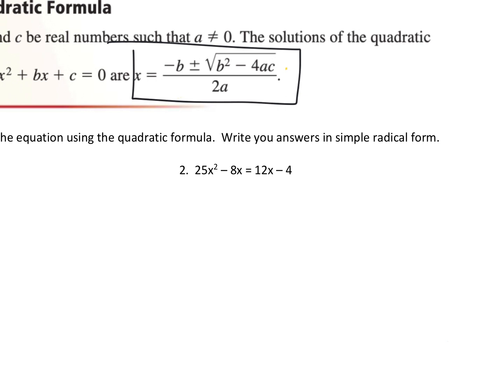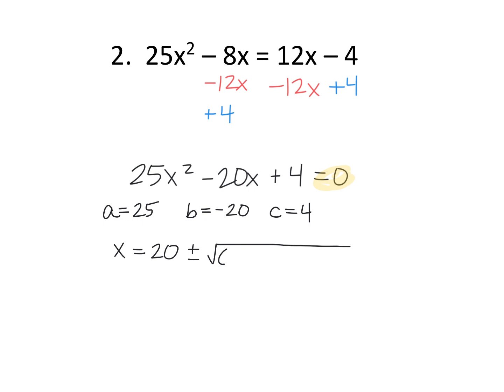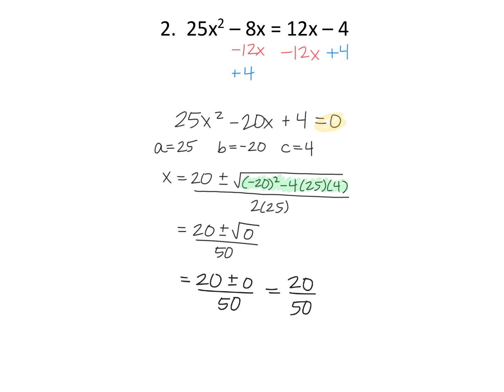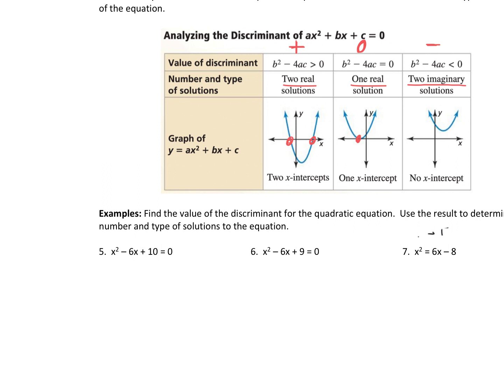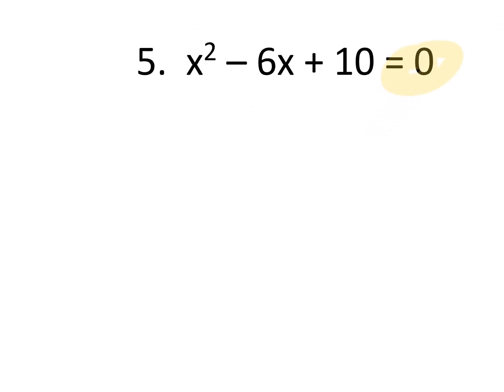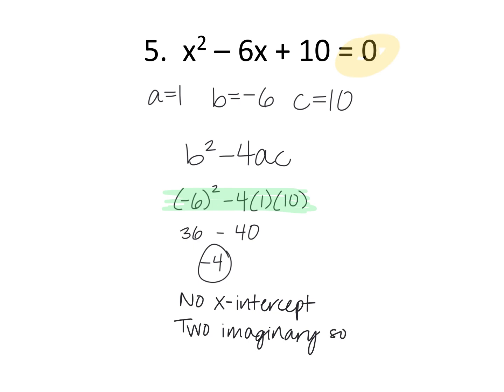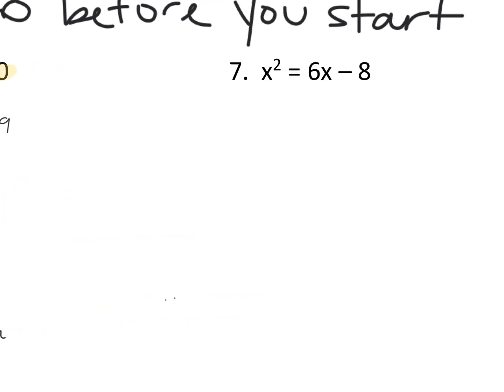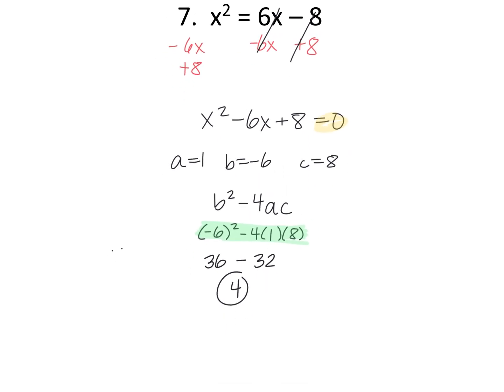A2 3.6 (day 2) Using the Discriminant